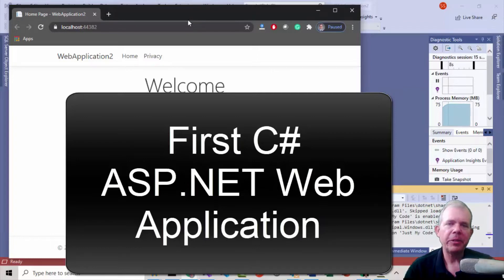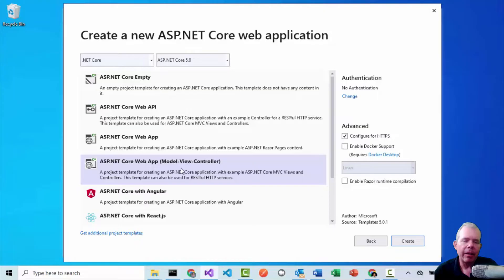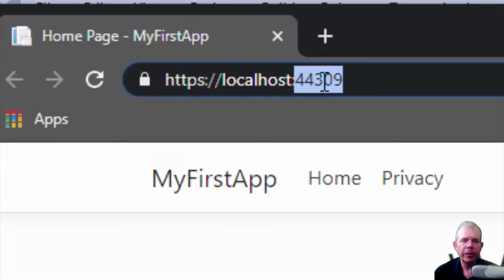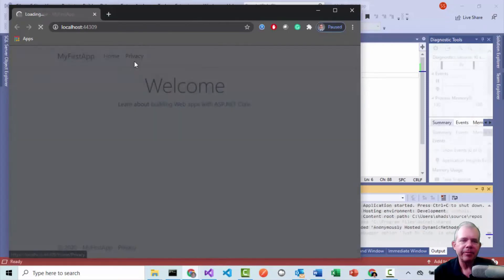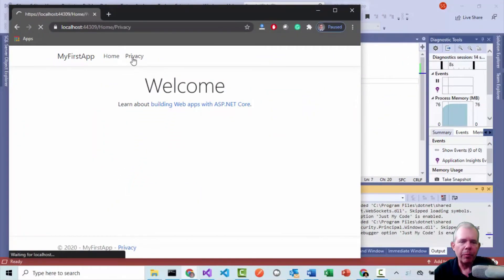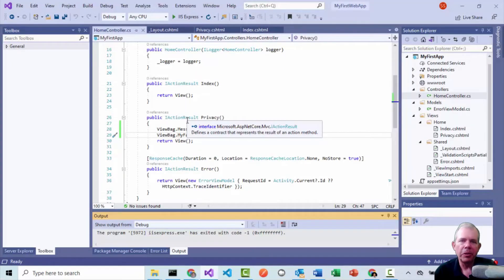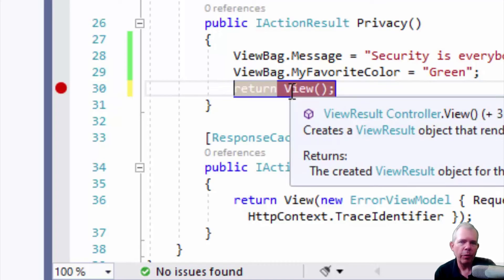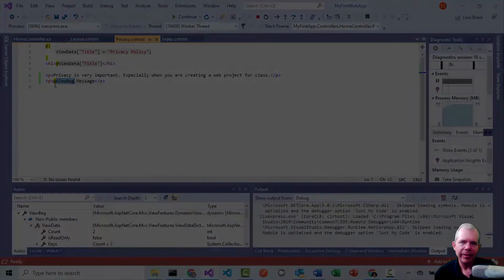Create a web application with C#, Visual Studio and ASP.NET Core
How to create your first web application using Visual Studio, C# and the ASP.NET Core framework
for all tutorials by Shad Sluiter.

Contents
0:00 First default web page in asp.net core visual studio
0:35 Create a new web project in Visual Studio for a Core framework c# web app
1:45 MVC choice to create a new web app
2:40 What is inside the solution explorer of a new .net core MVC app?
3:15 Run IIS to test the first web app on localhost with port number
4:15 Where. is the views folder for each index page?
4:50 Modify the HTML code for a view
5:40 Where is the layout of a multipart page?
6:15 Where is renderbody?
6:40 What is Razor and cshtml?
7:00 use ViewBag to pass data from a controller to a view
7:35 Modify the controller events
8:10 Add a string parameter to the viewbag class
9:20 specify a view to be returned by the controller